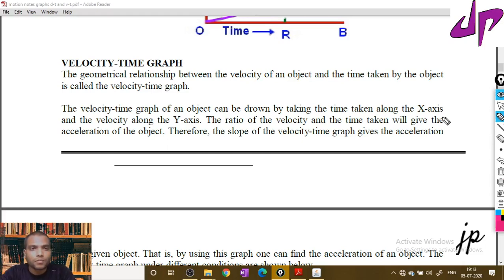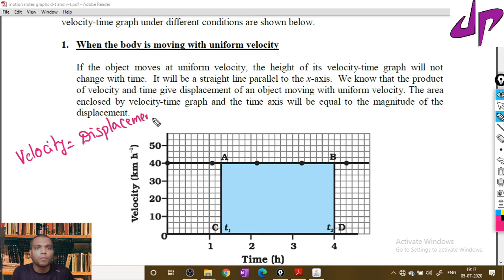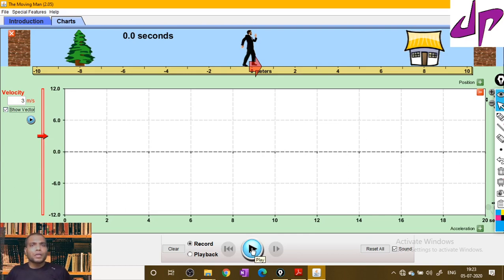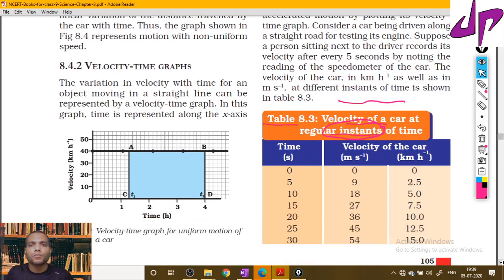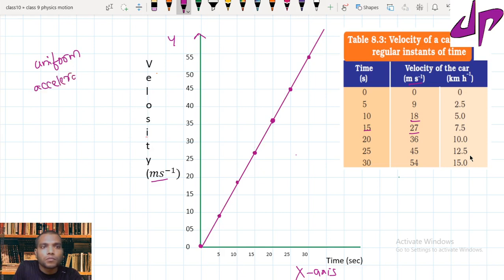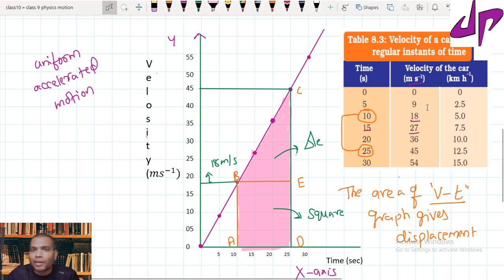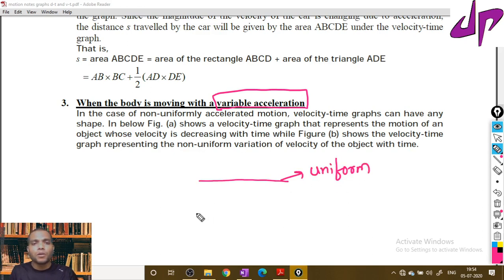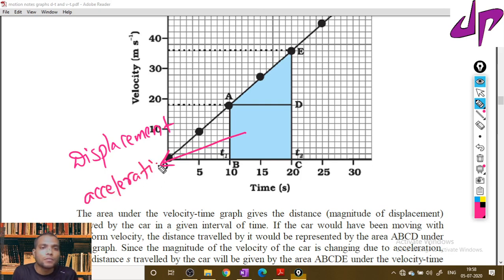Class 9 physics motion velocity vs time graph 8.12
plotting of Velocity vs time graph for object moving with
1. Uniform velocity
2. Uniform acceleration
3. Non uniform acceleration